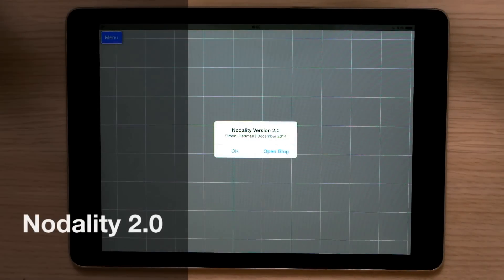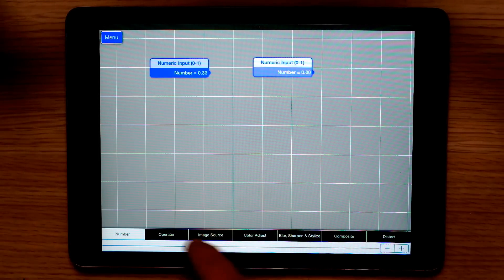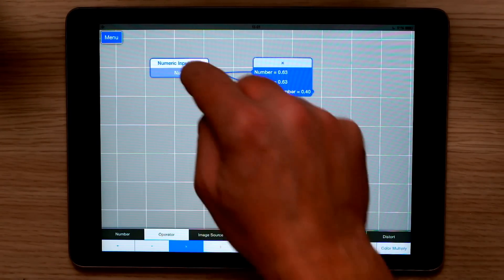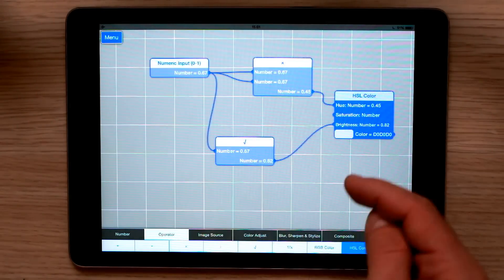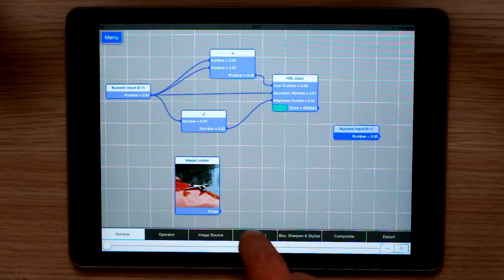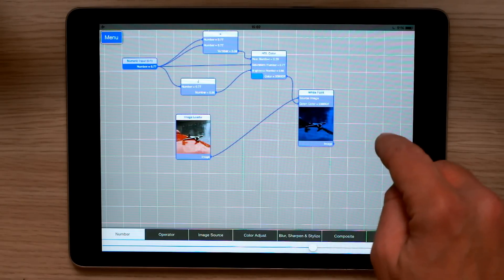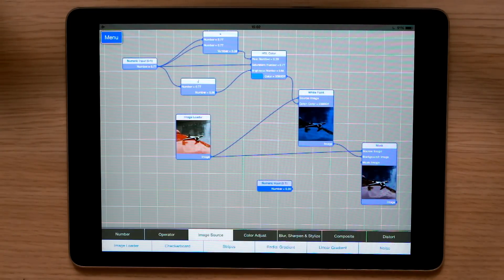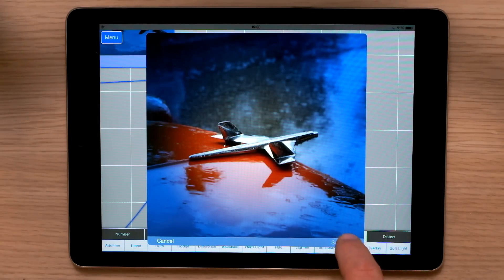Nodality 2.0 - Node Based Image Editing for iPad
Nodality 2.0 is a complete rewrite of Nodality 1.x using Apple's Swift language. Here's a brief introduction to creating nodes and some basic image filtering and compositing.

Nodality 2.0 is due for launch before Christmas 2014. Check my blog for more details: flexmonkey.blogspot.co.uk